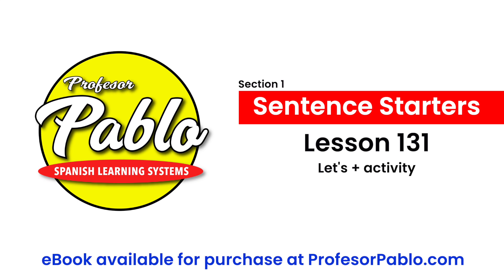Sentence Starters: Lesson 131 - Let's + activity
Learn how to say let's do something.

Learn a new Spanish saying every day on Instagram and TikTok: @soyyoprofesorpablo

Profesor Pablo Spanish Learning Systems is a natural, practical, easy to follow and sequential presentation of the Spanish Language.  It has been created to help all people from all walks of life to speak, understand and write Spanish communicatively, confidently and with grammatical accuracy.  It is a direct, no-nonsense, cut to the chase, language learning system that will provide you with what you want and need to communicate right now!  This practical and natural instructional system, intuitive in nature, has been proven over decades and is intended to be used by students, teachers, professionals and all people who desire to quickly learn highly communicative Spanish.  Your life and career opportunities will be incredibly enhanced and a whole new and exciting world will rapidly unfold in front of your eyes and ears.